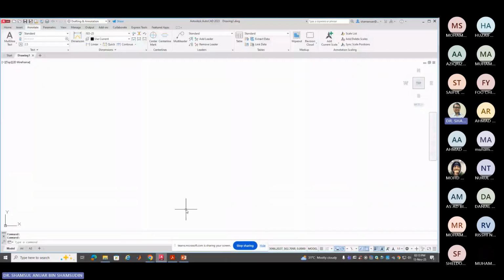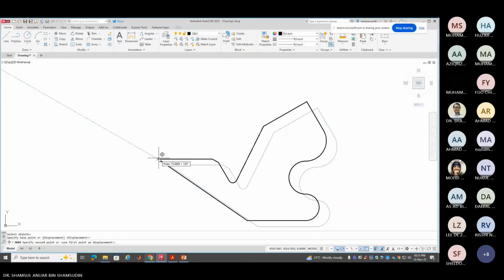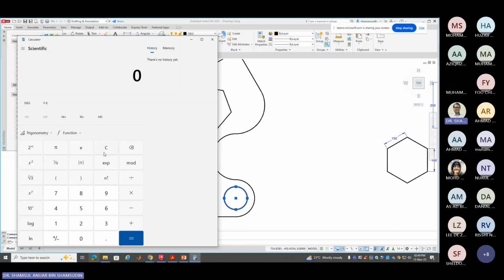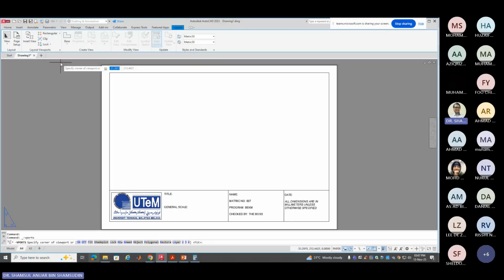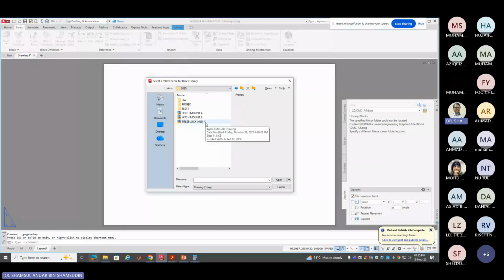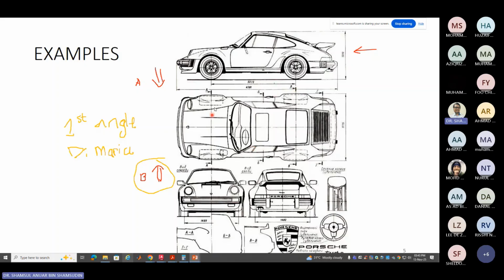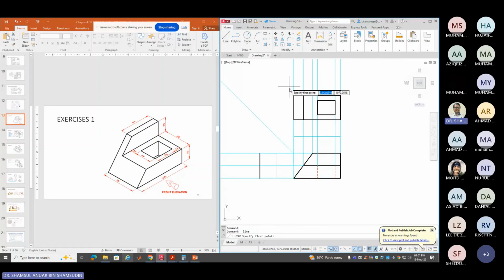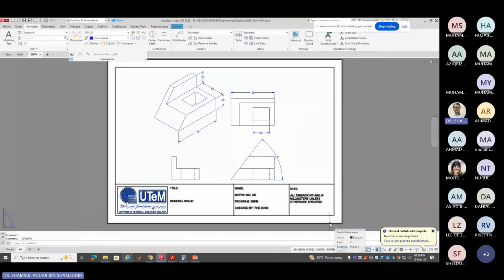AUTOCAD ISOMETRICS ORTOGRAPHICS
| AUTOCAD 2D
| MULTIVIEWS IN 2D
| ORTOGRAPHIC VIEWS
| ISOMTERIC IN 2D